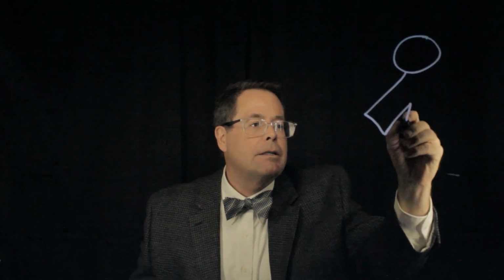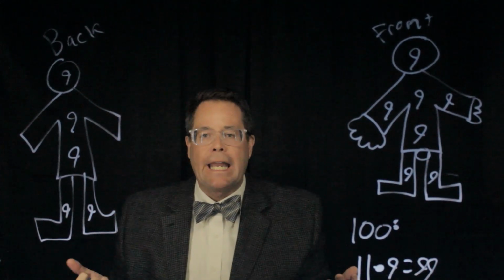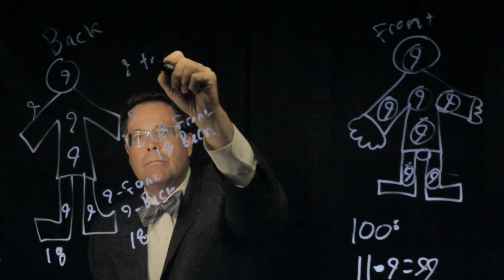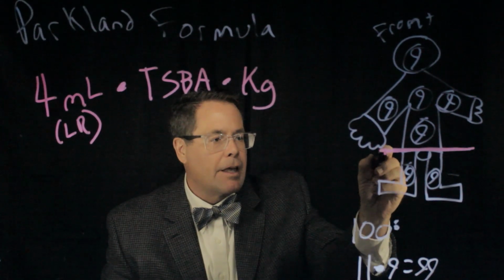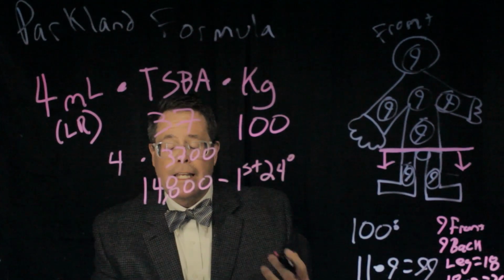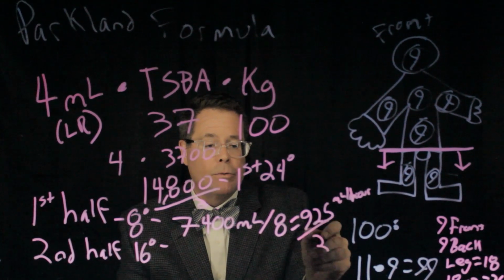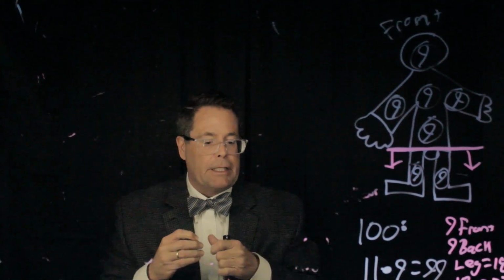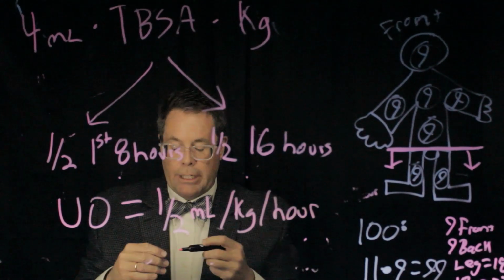Burns Larry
Rule of nines and Parkland formula